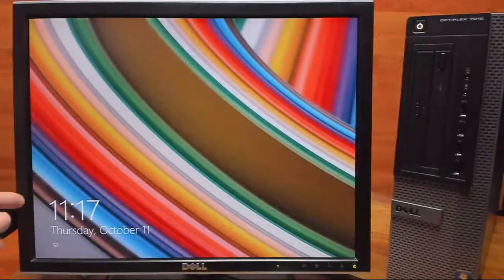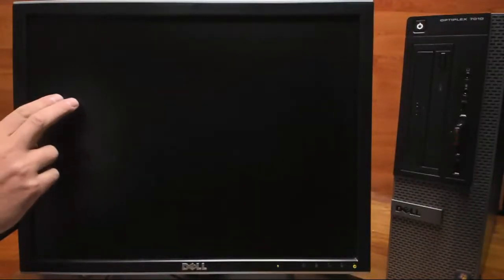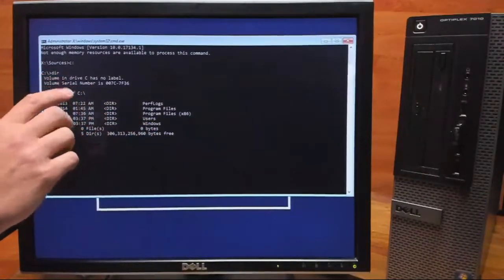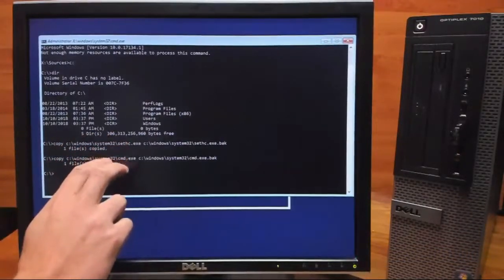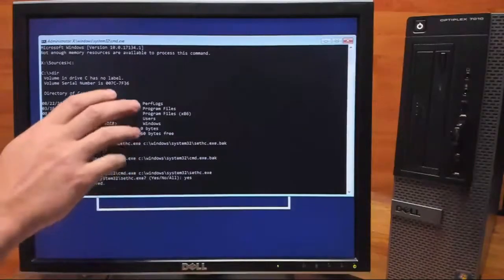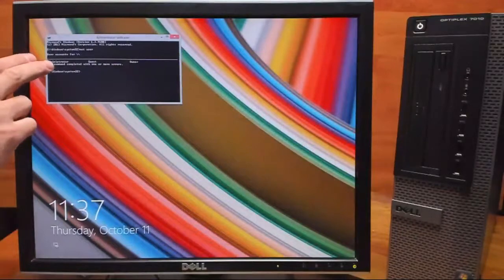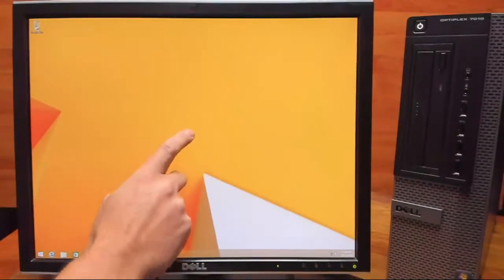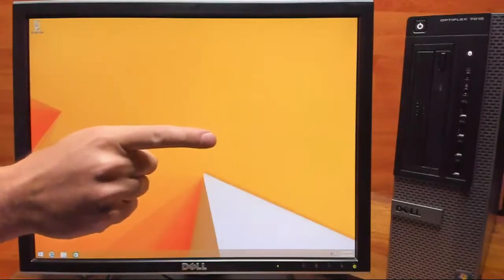How to Reset a Password in Windows 8/8.1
This video is a demonstration of one of the easiest ways to Reset a Windows 8/8.1 Password.

Commands used in this video:
(don't forget the spaces)

@2:26 - copy c:\windows\system32\sethc.exe c:\windows\system32\sethc.exe.bak
This makes a backup of the Sticky Keys program file (sethc.exe)
@2:49 - copy c:\windows\system32\cmd.exe c:\windows\system32\cmd.exe.bak
This makes a a backup of the Command Line program file (cmd.exe)
@3:33 - move c:\windows\system32\cmd.exe c:\windows\system32\sethc.exe
This copies the cmd.exe over the sethc.exe but keeps the sethc.exe name
@4:48 - net user
This displays all current local users
@5:19 - net user [user name] [new password]
This changes the password of the selected user